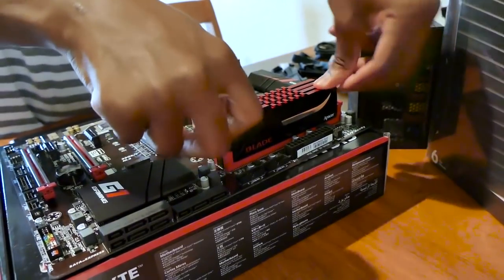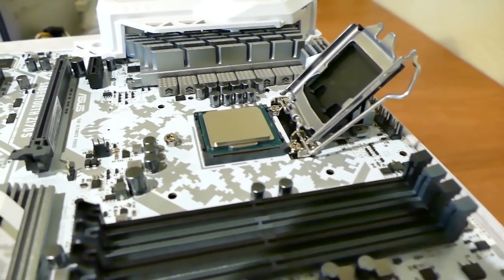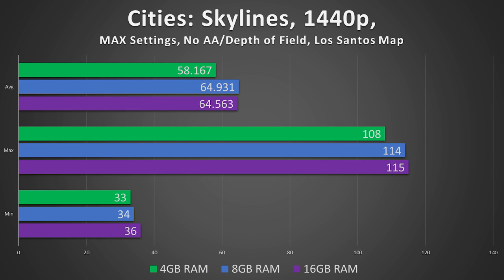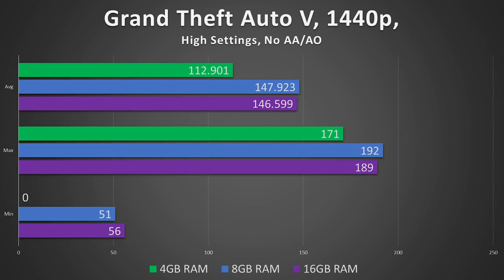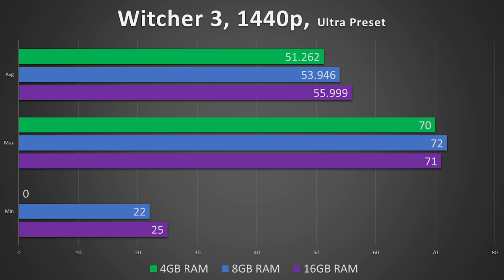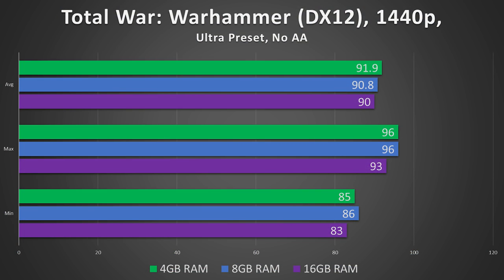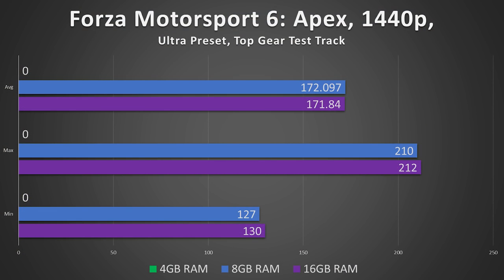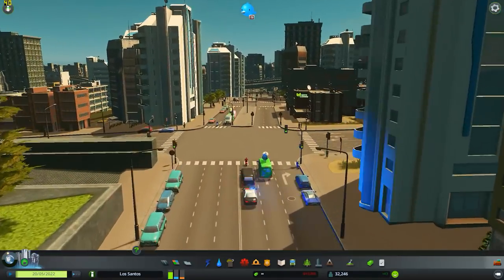How Much RAM Do You NEED for Modern Gaming?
- The title is self-explanatory! There are plenty of rumors and claims floating around, but without solid data to back them up. Now, we have it. Tag your friends in this one if they plan on building a gaming PC any time soon!